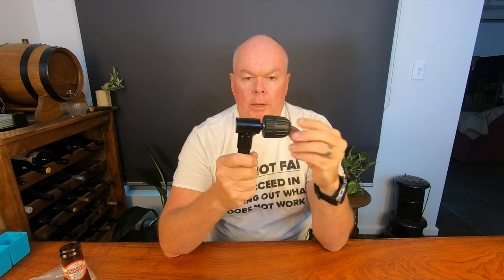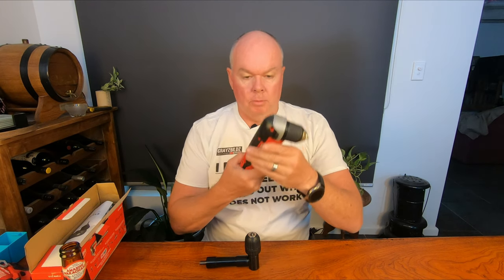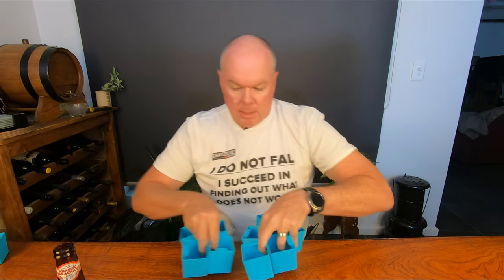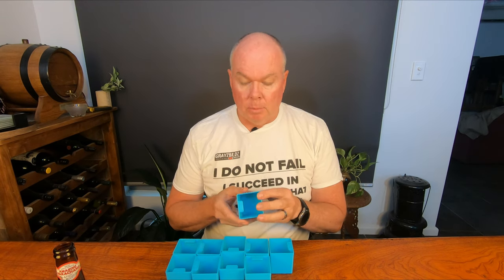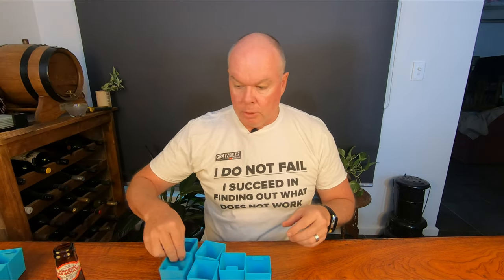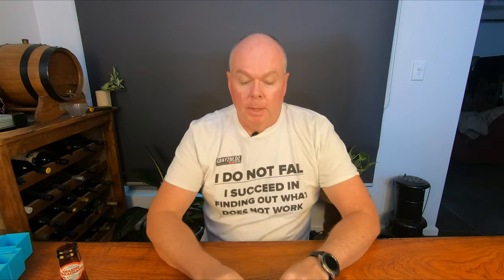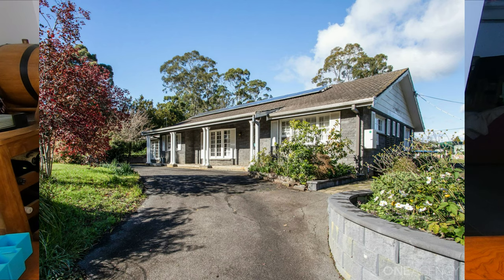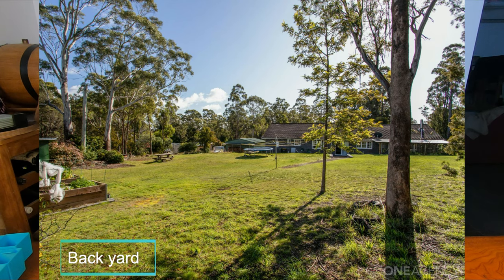Tool review, NZ beer and BIG ANNOUNCEMENT FriBaT 10 Jul 20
A special edition FriBaT, I review a New Zealand Beer, a cheap 90 degree drill attachment and a Big announcement for The Grays and GRAYZBILDZ!